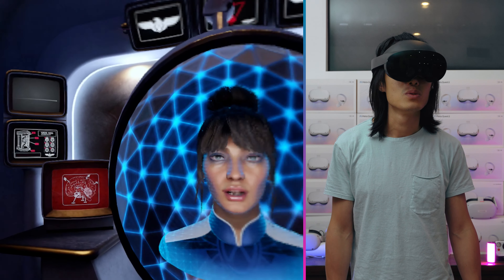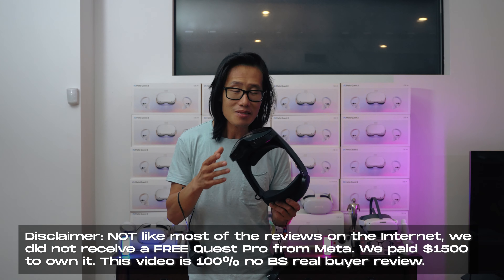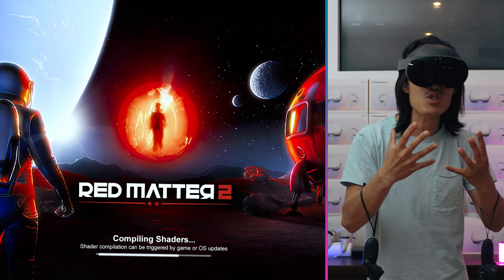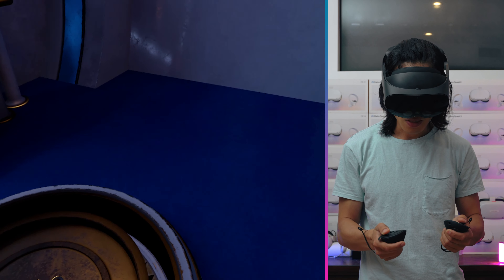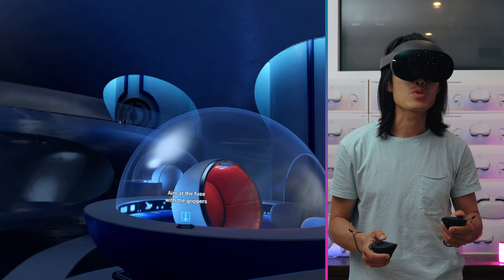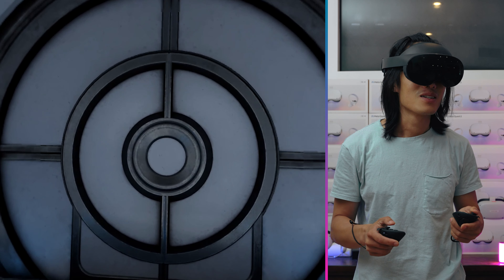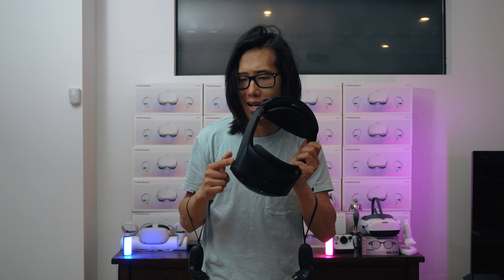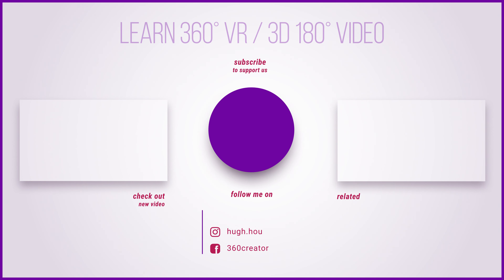Meta Quest Pro Review for Gamers - It's Not What You Think!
Hands-on gameplay review of the Meta Quest Pro. Let's answer the question Internet want to know the most: Is the Meta Quest Pro, a $1500 Mixed Reality headset, the best VR gaming headset money can buy?
Most reviews did not use a VR Game that supports the new specs/features of the Meta Quest Pro. But when you start to play VR Games that support the Meta Quest Pro natively - like @verticalrobot  Red Matter 2... Holy $H!T !!!

You just need to watch it and see it yourself.